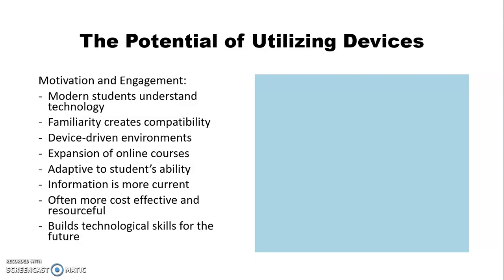BU 232: Devices in the Classroom Overview